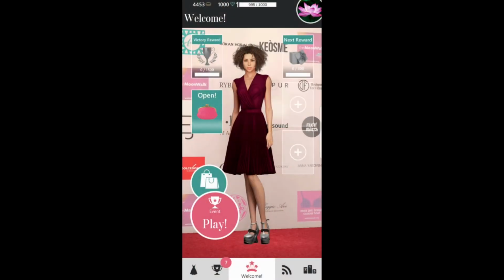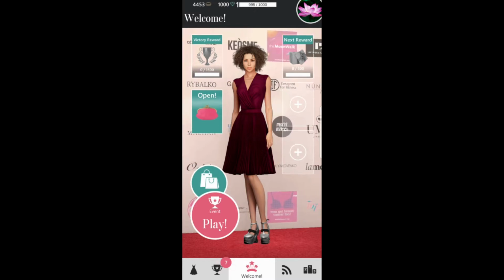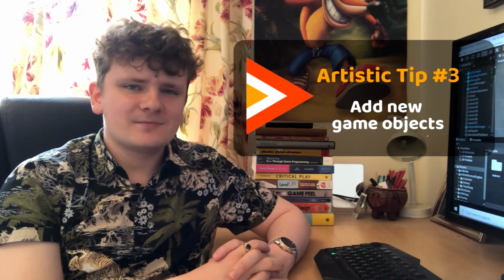InGamePlay Design Guide #8 - Artistic Tips, Part 3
Welcome to AdInMo's InGamePlay Design Guide! A video series where we'll be showing you the tricks of the trade for using InGamePlay brand ads in your own mobile games.

In this episode, we continue looking at some artistic tips, discussing the merits of adding new objects to your game to support InGamePlay ads, and the creative freedom this gives you as a developer.